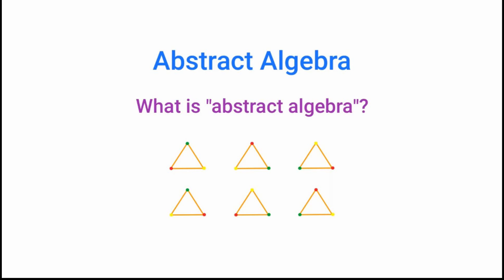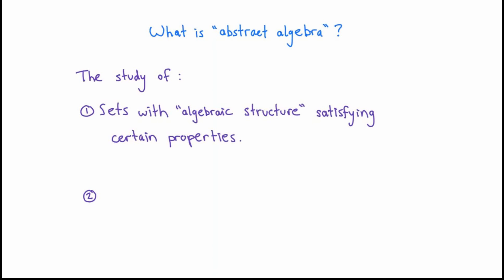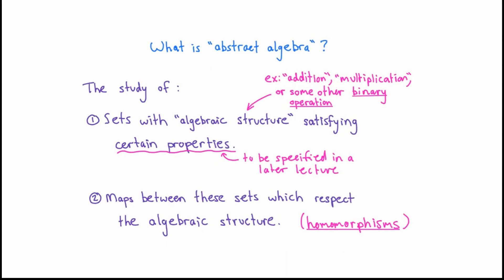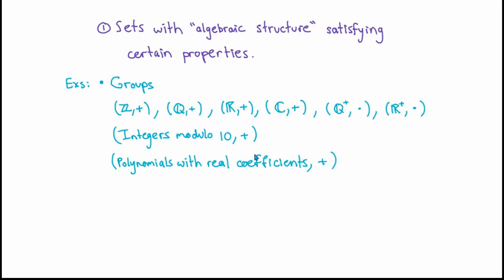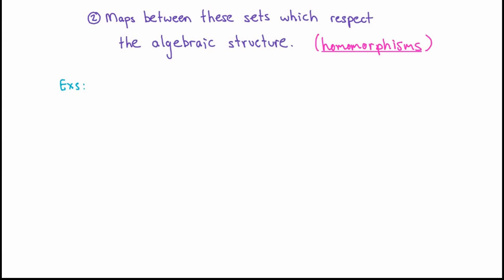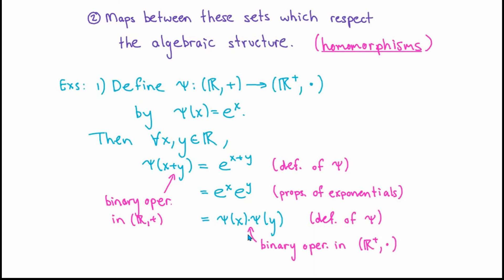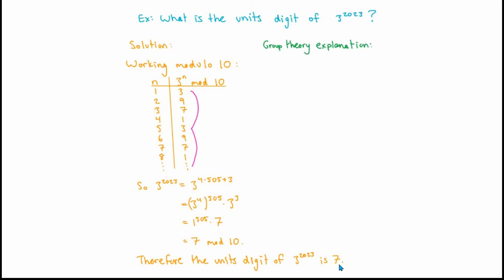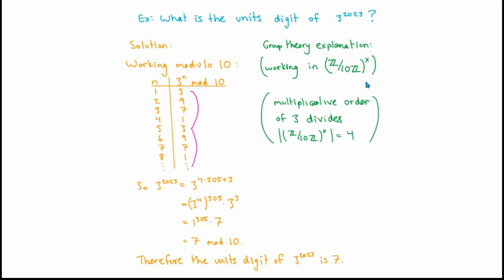Abstract Algebra: What is "abstract algebra"?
Intro (0:00)
What is “abstract algebra”? (0:53)
Historical motivations (9:07)